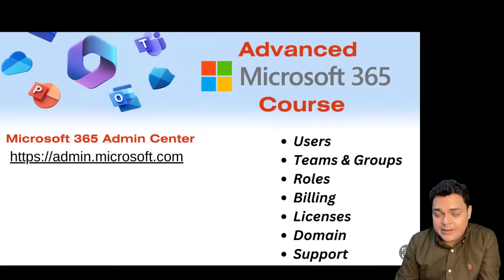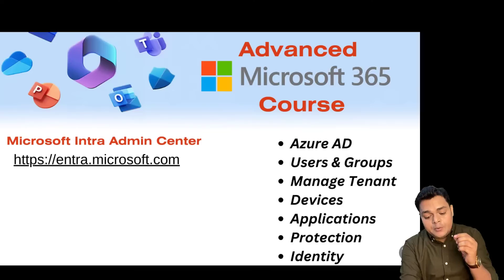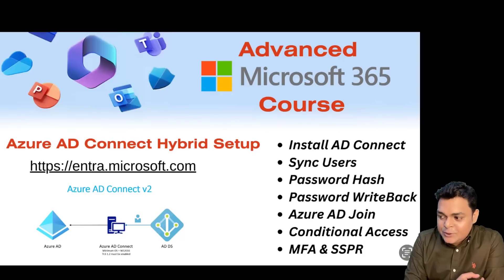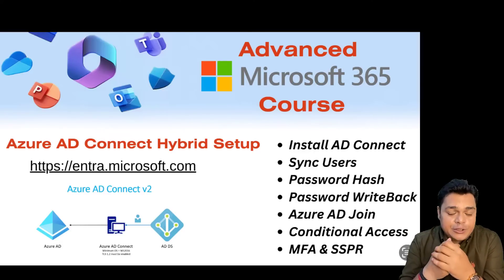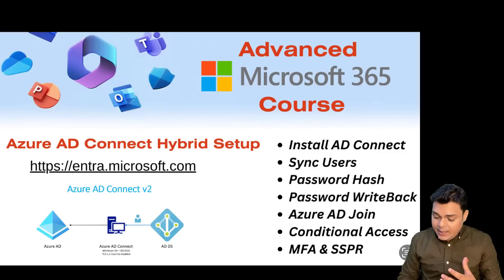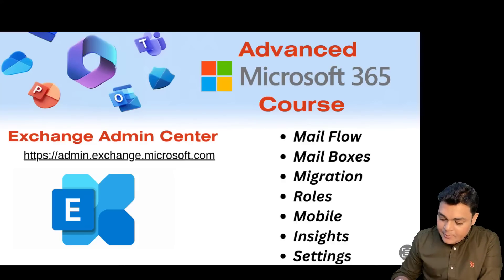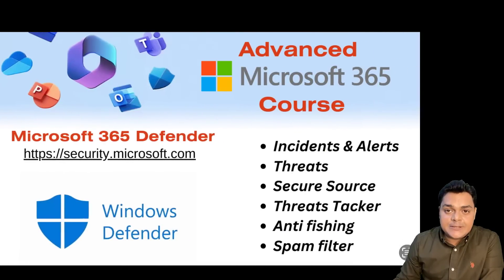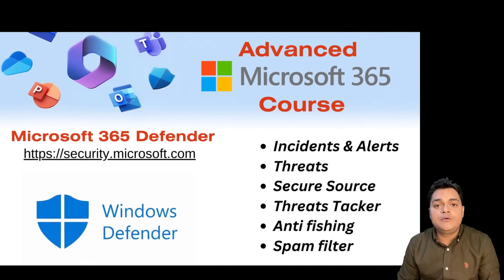Advanced Microsoft 365 Course Based on 2023 contents ! Get Job ready !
I am so happy to inform you that I am going to add new playlist for job ready
in this playlist you will learn about Microsoft 365 !